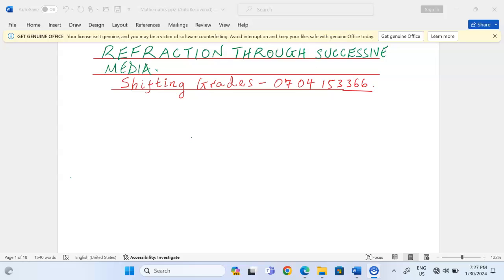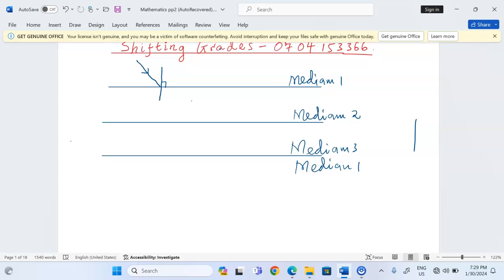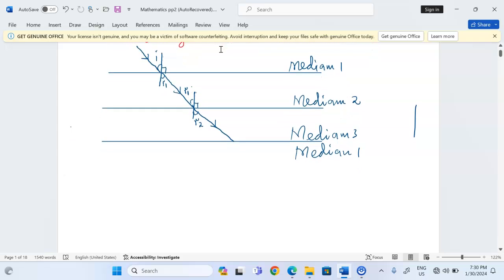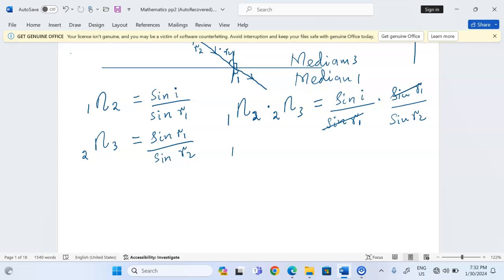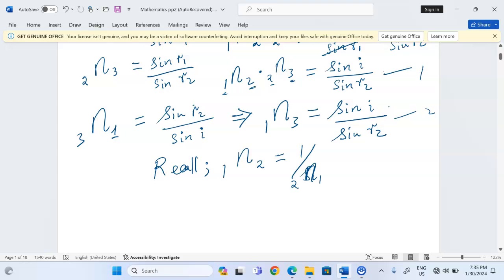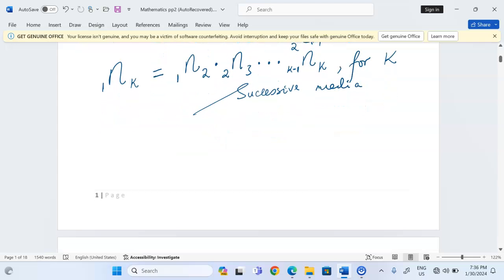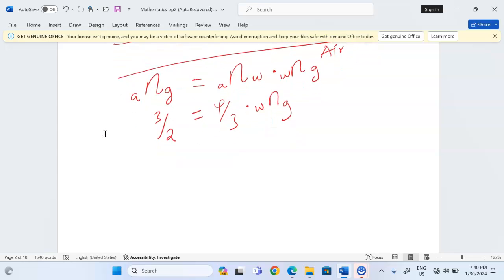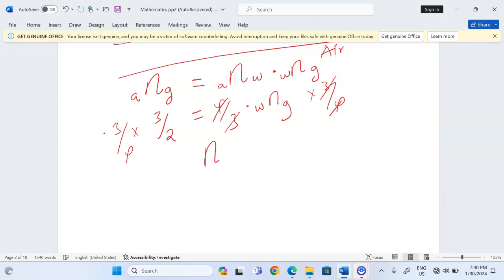REFRACTION OF LIGHT THROUGH SUCCESSIVE MEDIA.